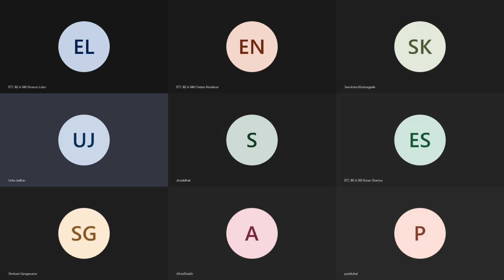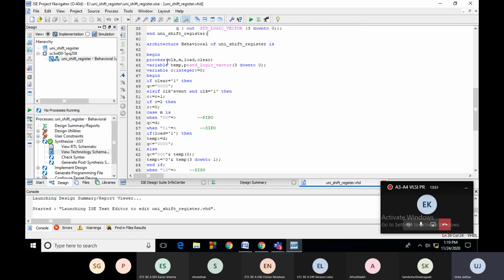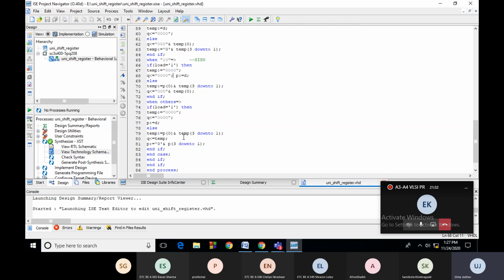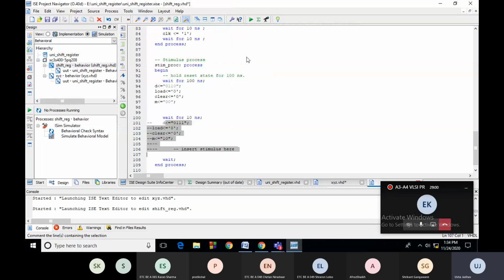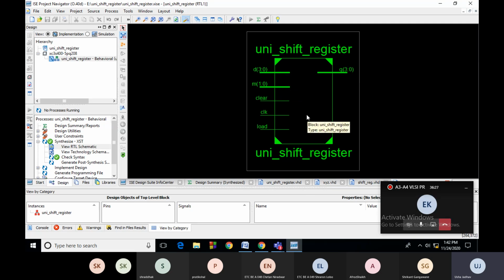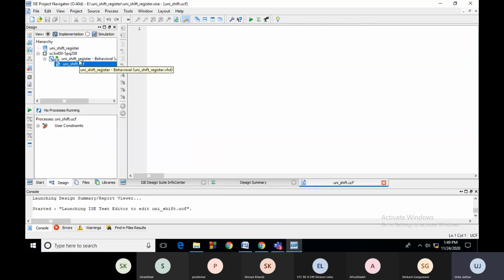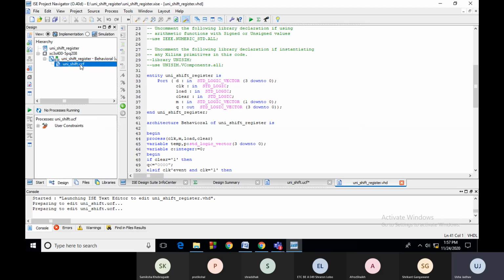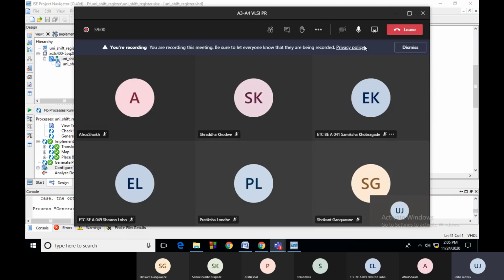VLSI practical Expt 2 Universal shift register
VLSI practical Expt 2 Universal shift register, SISO, SIPO, PISO, PIPO